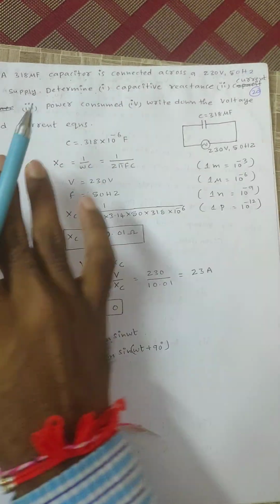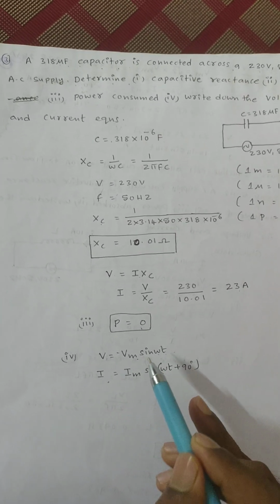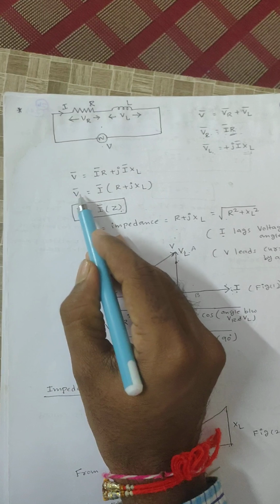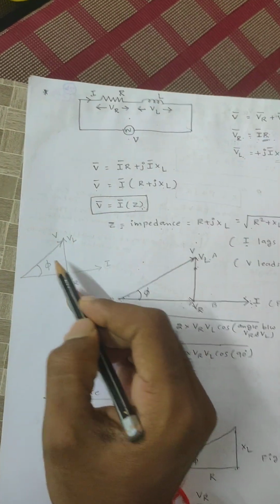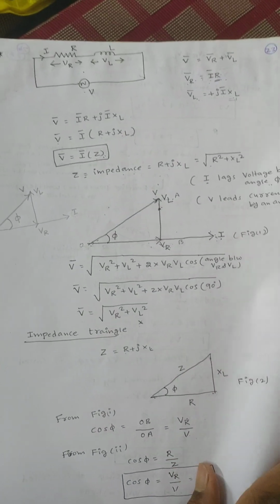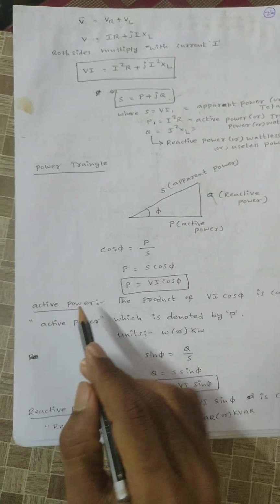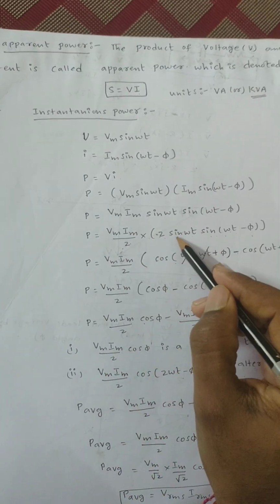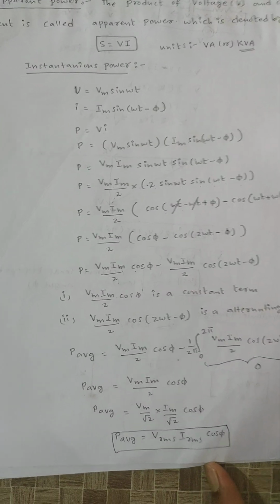Single Phase A.C Circuits part7